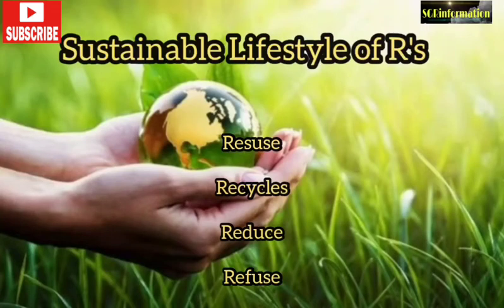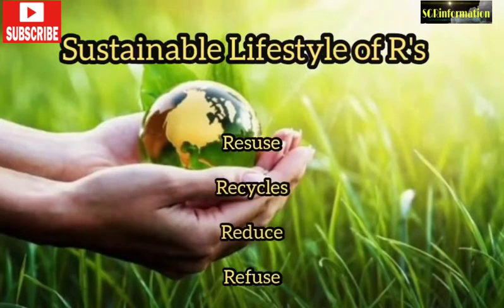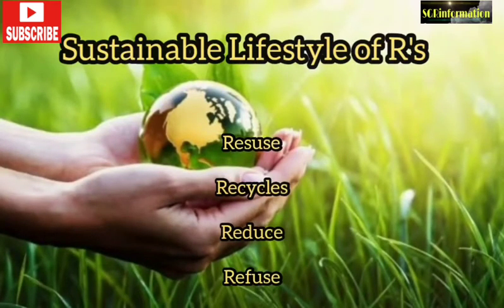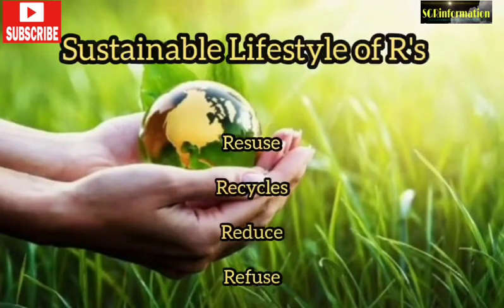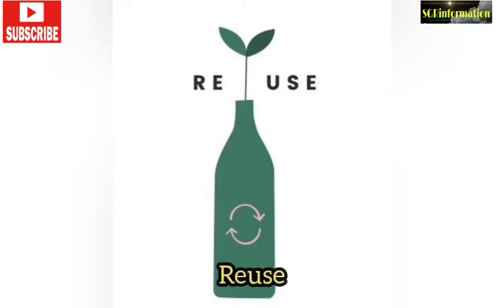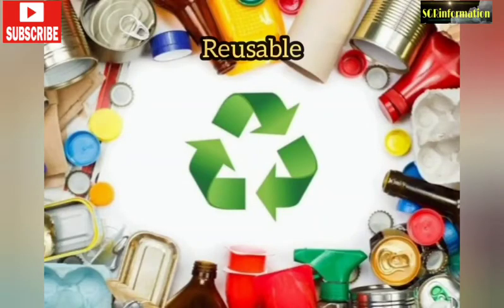Sustainable Lifestyle of R's II Reuse Reduce Recycle Refuse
Title - Sustainable Lifestyle of R's